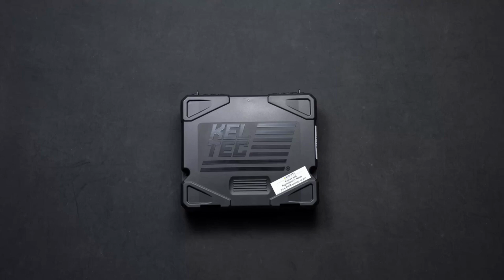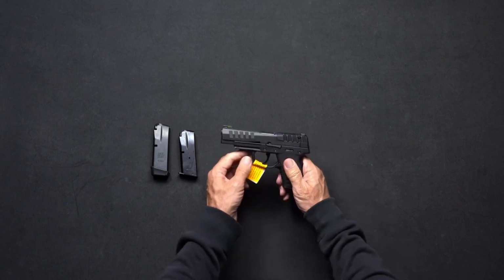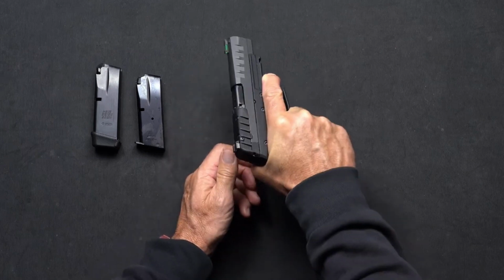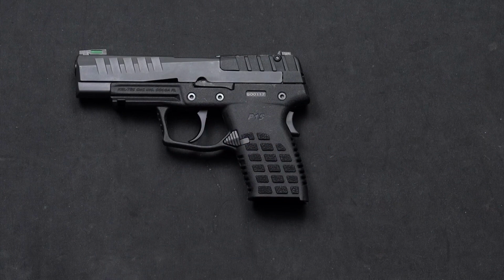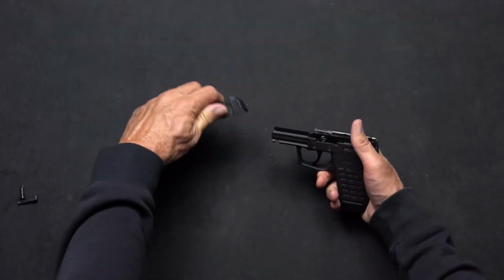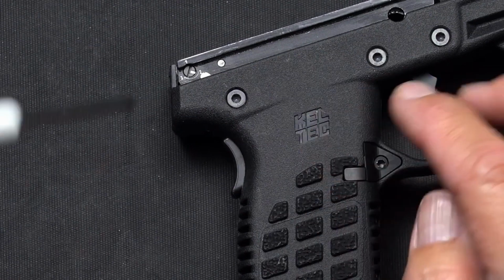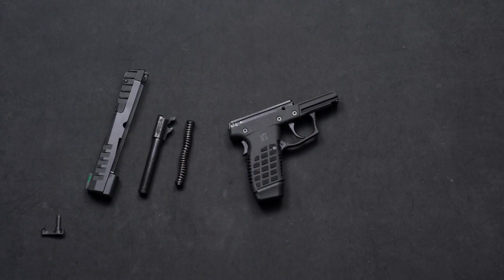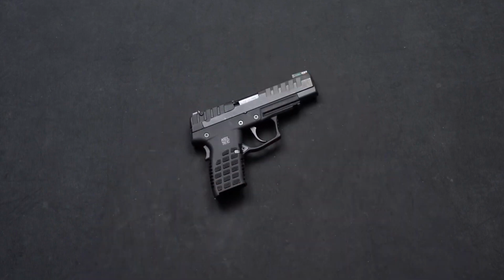P15 Quick Start Guide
This is an unboxing and quick tutorial to get you started with the basics of your new P15.